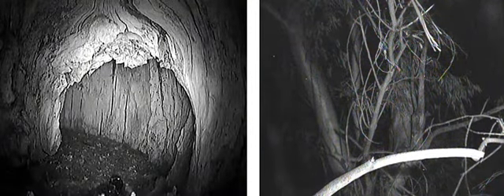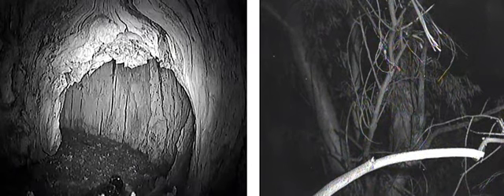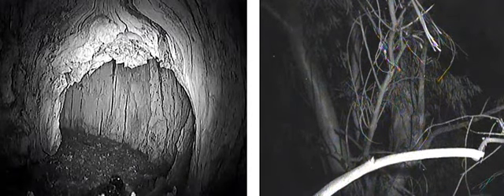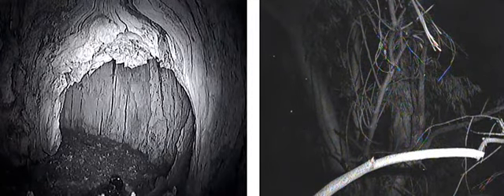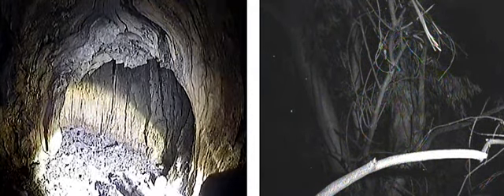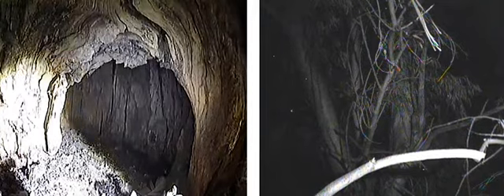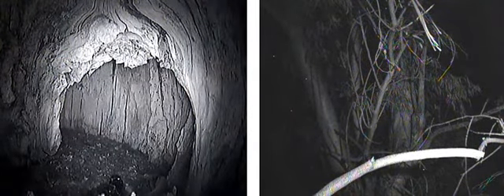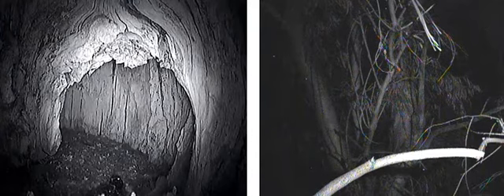4-6-14 Starr Ranch ~ Pete removes the egg.